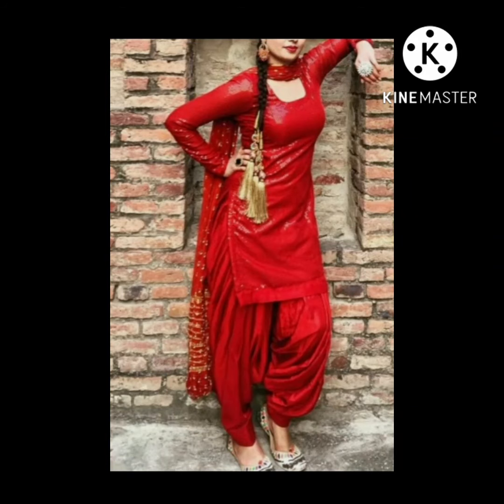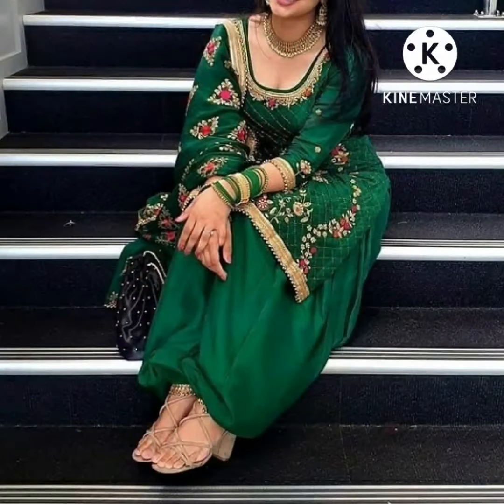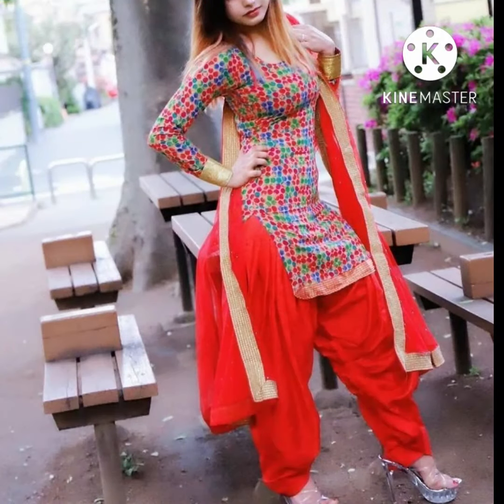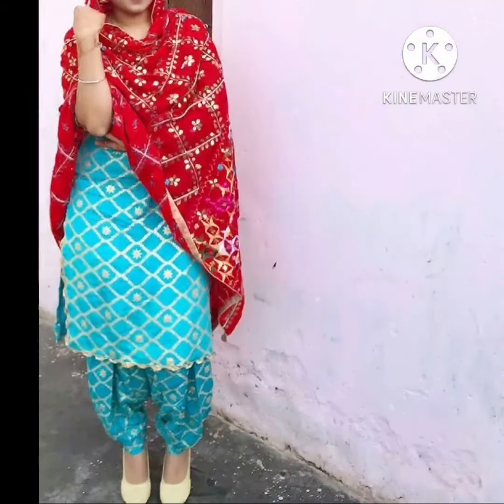panjabisuit, dress for Indian girl, Zunifyms